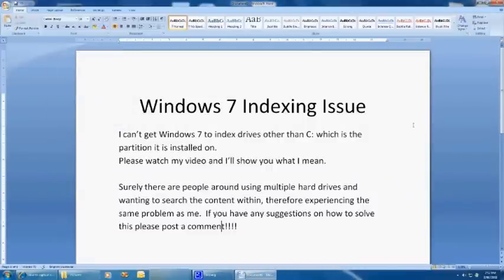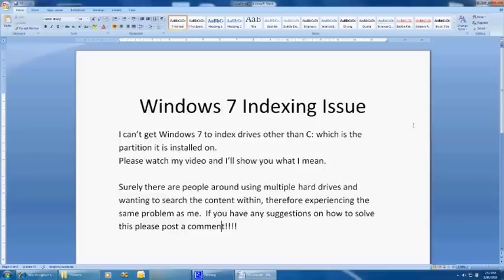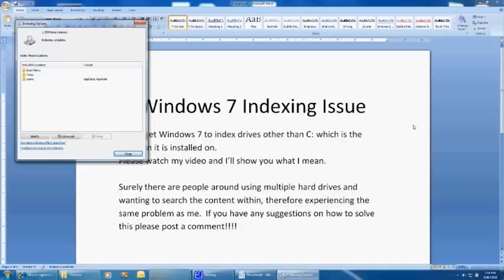Windows 7 file indexing problem issue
Windows 7 indexing problem.  Windows 7 indexing does not work on partitions/drives other than the C: which the OS is installed on.  If you add a file (from another drive) to the indexer and then try to search within you get no results even though there clearly should be.